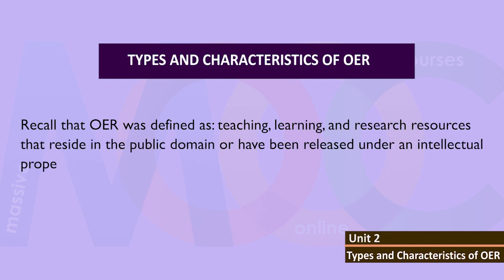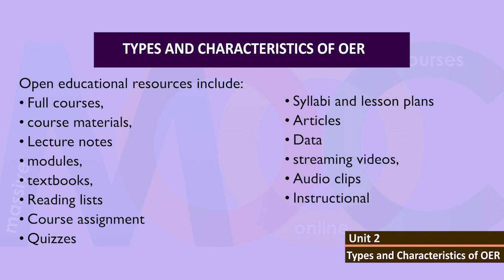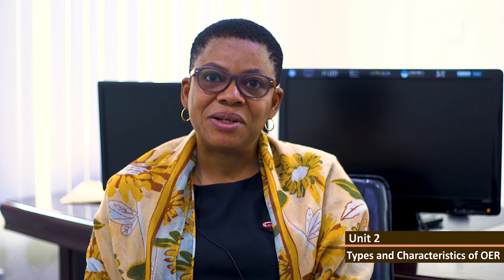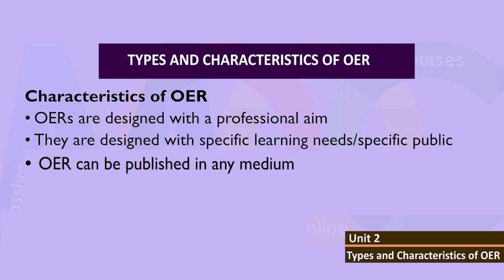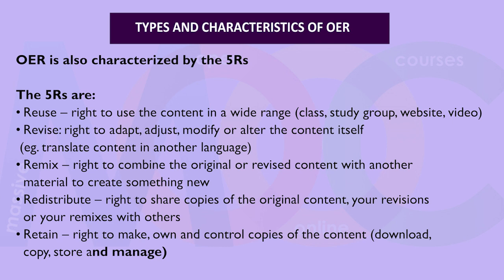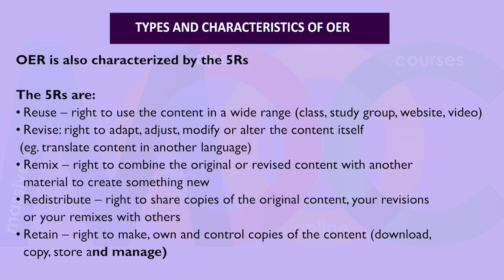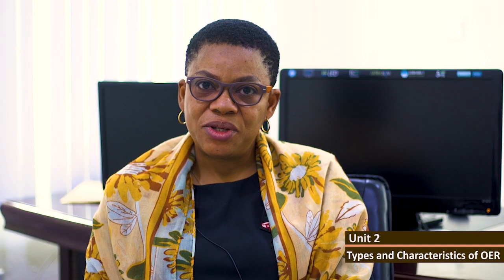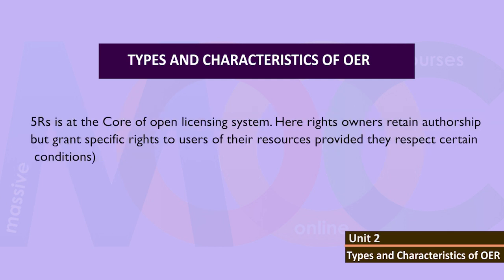week 1 unit 2